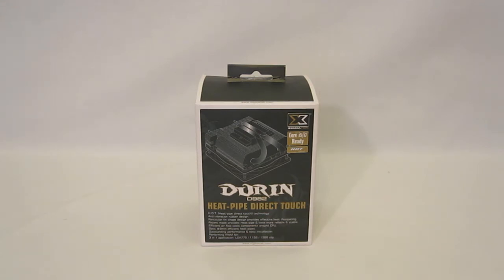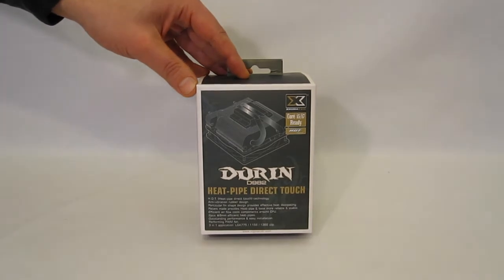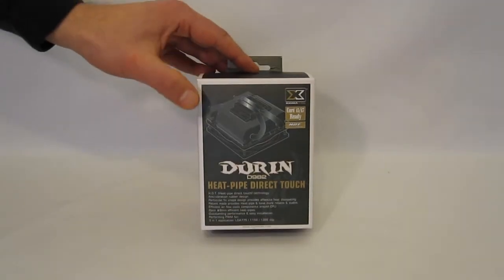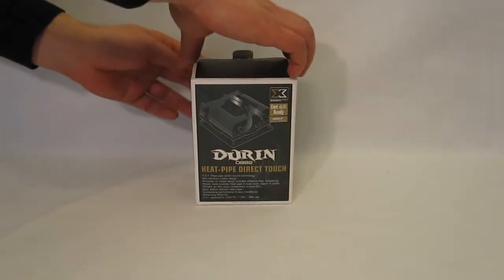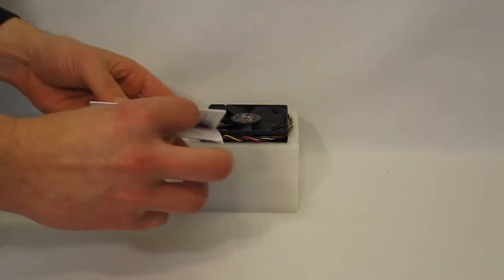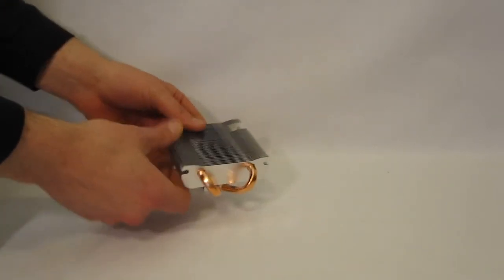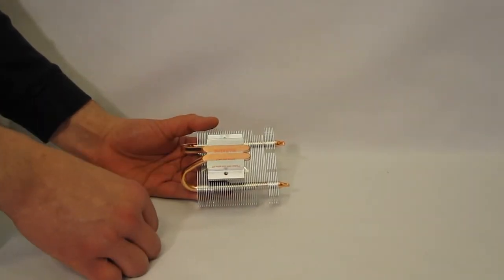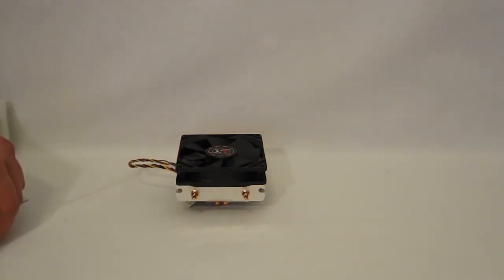Xigmatek Durin D982Cpu Cooler unboxing and overview by HiTechLegion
An overview of the Xigmatek Durin D982 CPU cooler.